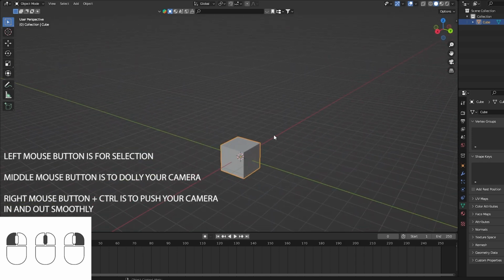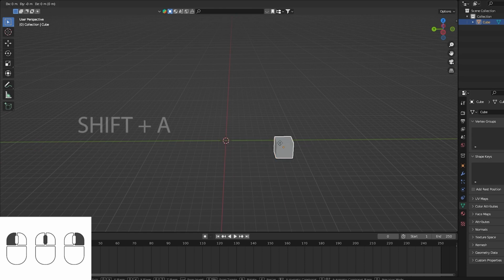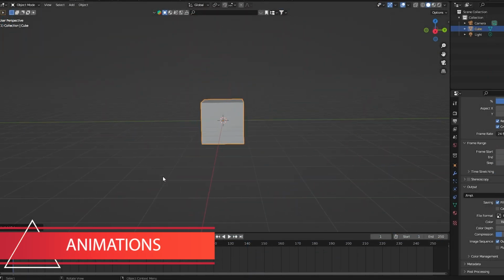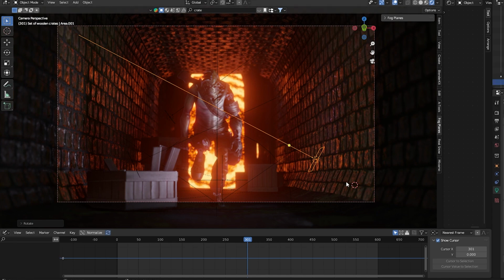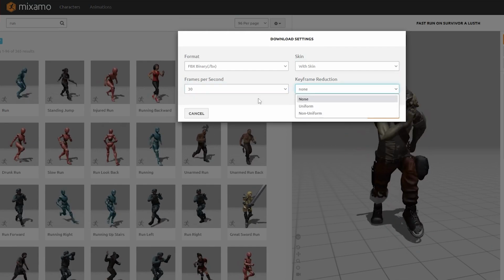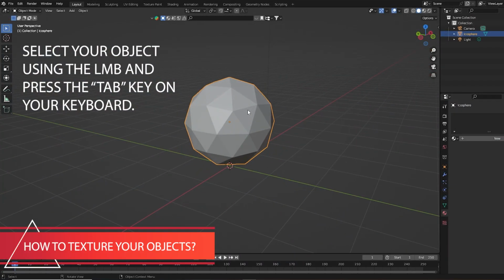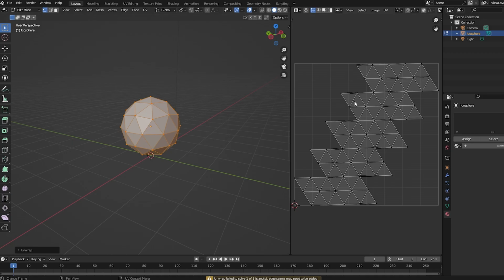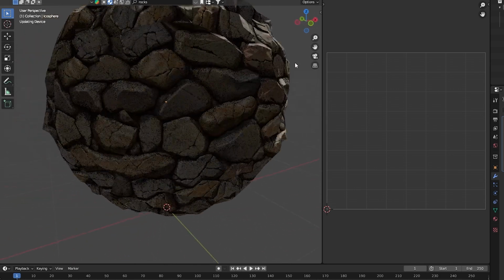CLASS 1: PORTAL JUMP (INTRO TO BLENDER)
It's here! Tutorial #1 of #2024 is finally out and we're happy to share a bit into how we built this 3D scene in blender .

There's a number of different ways to approach 3D production, but in this video, we'll be briefly touching on how to integrate FREE tools like @Mixamo3DAnimation 's Motion Capture Website, @blenderkit 's integrated online asset library & @BlenderOfficial into your independent production pipeline. As a VFX artist, it's my job to stay on top of what's happening in my field and in my industry. Working on large projects on an independent scale has shown that delegation of tasks to persons with the skills to complete those tasks, is the best way to get something done.

However when time is short and the budget for a large, specialized team just isn't there, turning to tools like these will absolutely provide significant solutions to areas of production that may be difficult to undertake all on your own. Maximizing the range of these tools will also allow you to become more familiar with a tailored pipeline process that enables you to create scenes and animations that would have been previously rendered infeasible on an indie level.

Have fun with these tools that you can sign up and download, for FREE